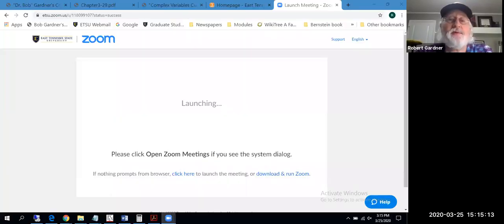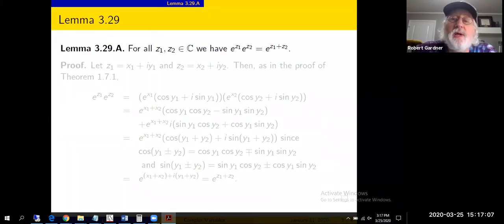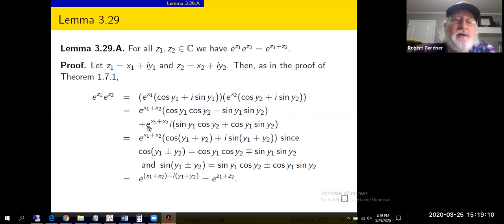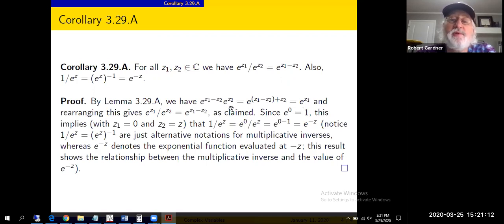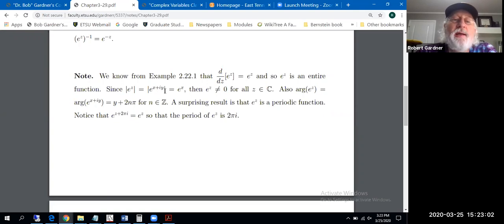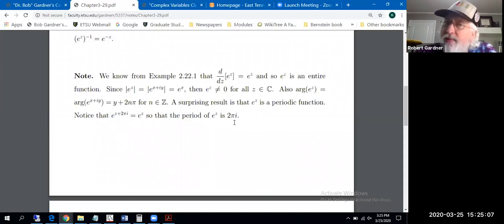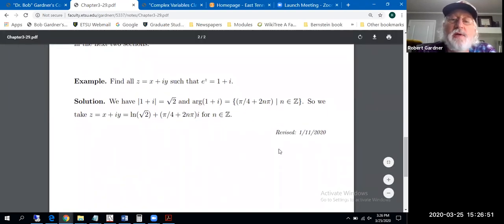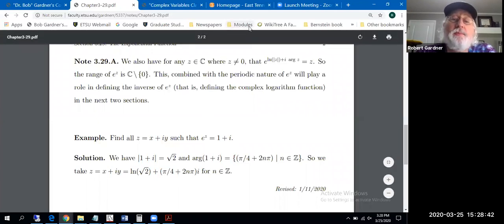Complex Variables, Section 3.29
Complex Variables, Section 3.29: The Exponential Function.